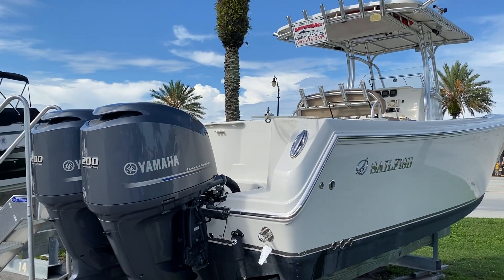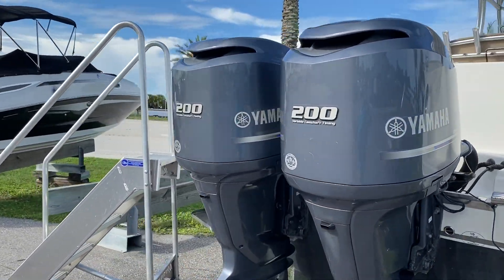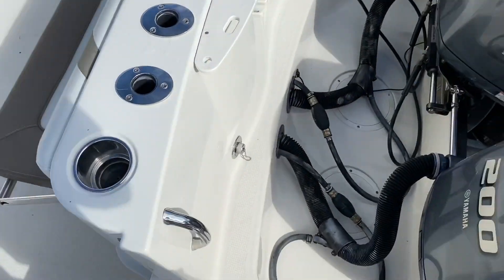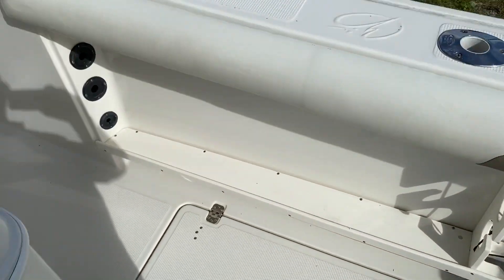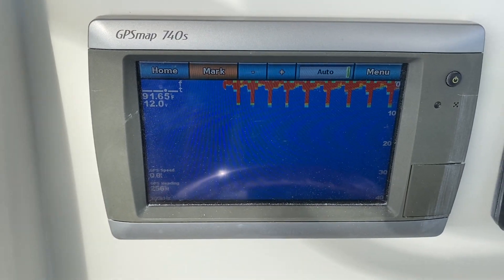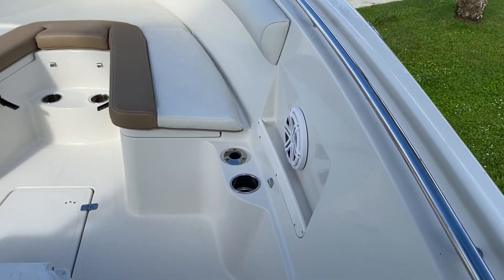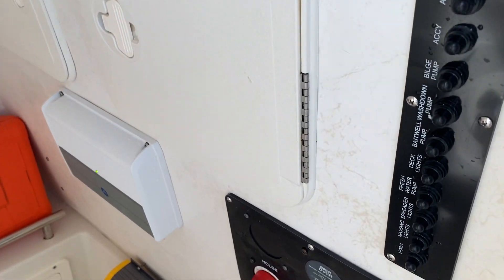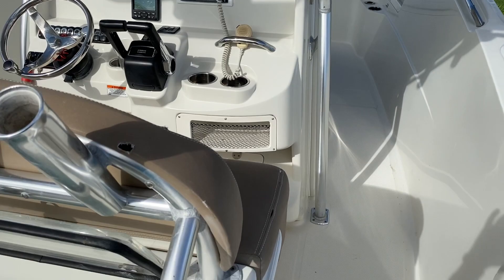2013 Sailfish 290 Center console- located at Marinemax in Venice Fl. Brokerage